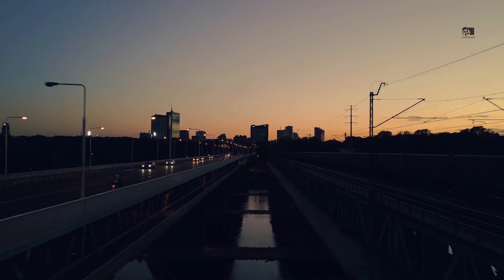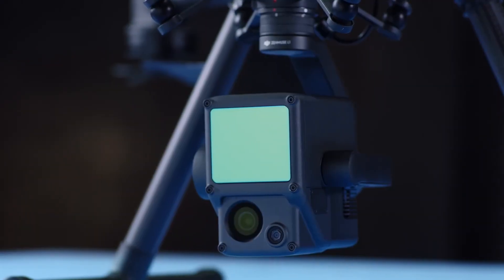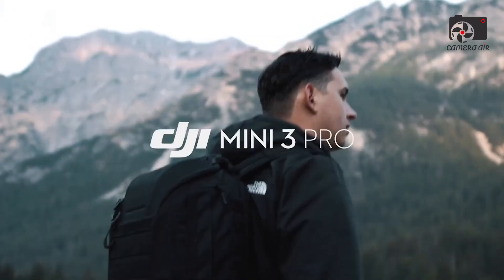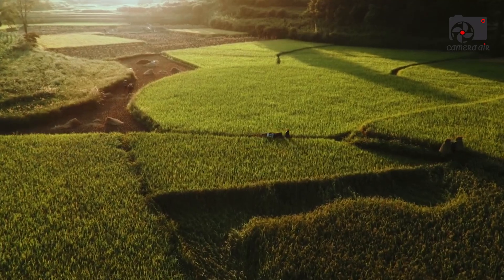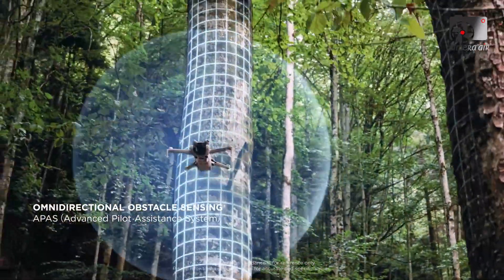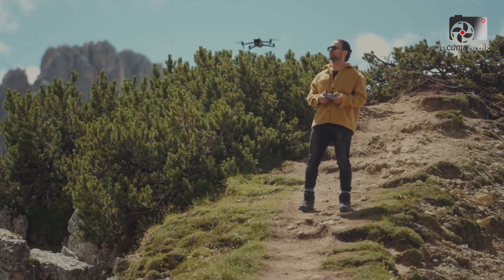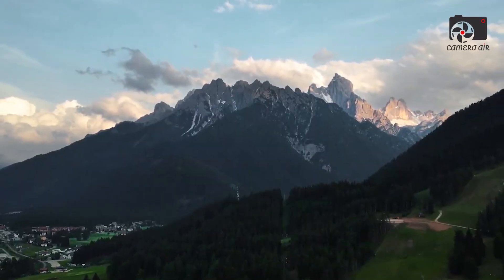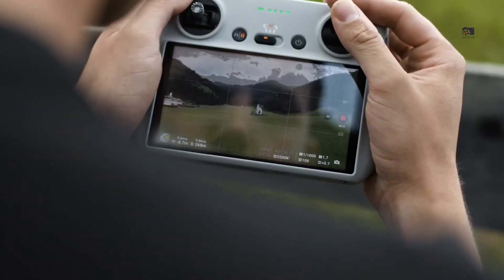DJI MINI 5 Pro - 7 Aug 2025 Release | Comfirm Specs, Price, Release Date!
The DJI Mini 5 Pro is gearing up to be DJI’s most advanced ultra-light drone yet. Leaked specs and images reveal significant upgrades, including vented motors and a noticeably larger camera—signs of a serious performance leap. Yet, the real surprise is that the DJI Mini 5 Pro is still expected to weigh under 250g, keeping it exempt from registration in the U.S. and subject to lighter regulations in the UK and EU. If DJI manages to pack all these high-end features into such a compact frame, the DJI Mini 5 Pro could truly redefine what's possible in the sub-250g category.